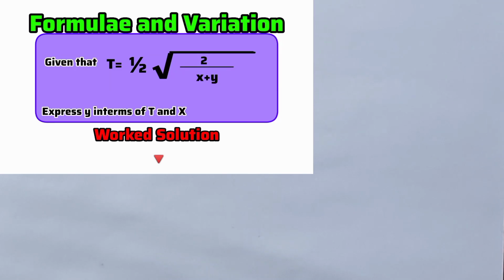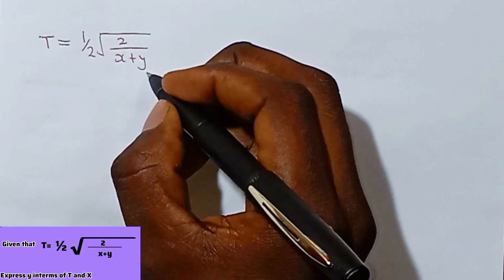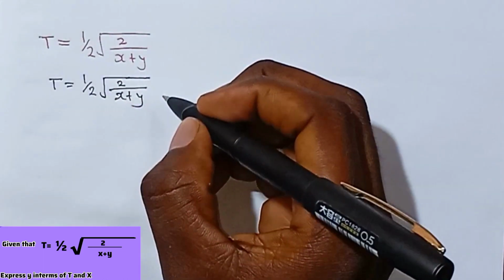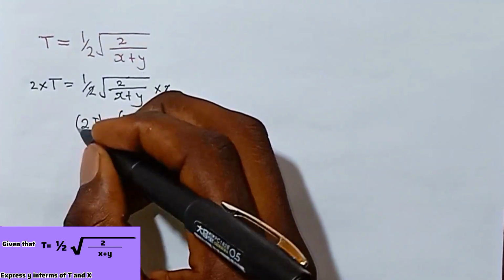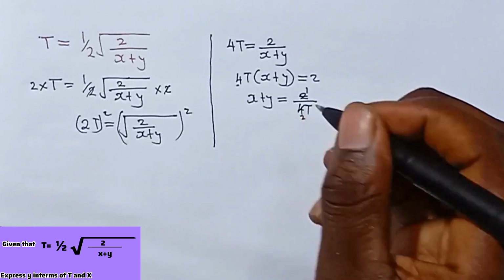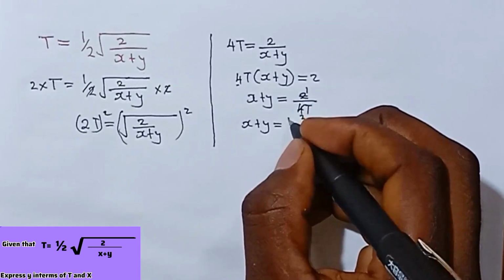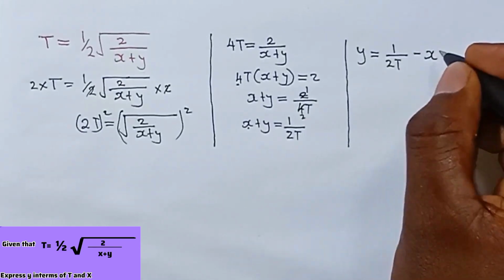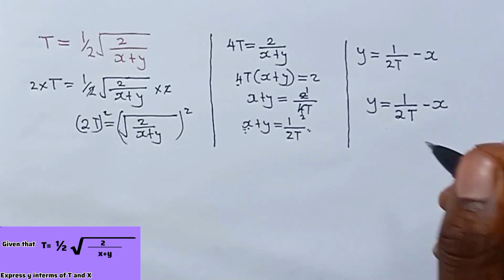Make_T_the_subject_of_the_formulae_-_Mathematics_by_Ganam_Formulae_&_variation math mathematics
A cylindrical water tank is of diameter 14 metres and height 3.5 metres.
(a) Find the capacity of the water tank in litre. (3mks)
(b) Six members of a family use 20 litres each per day. Each day 80 litre are used for cooking and
washing. A further 50 litres is wasted daily. Find the number of complete days a full tank would last
the family. (3mks)
(c) Two members of the family were absent for 90 days. During this time, wasting was reduced by
20% as cooking and washing remained the same. Calculate the number of days a full tank would now
last the family. (4mks)